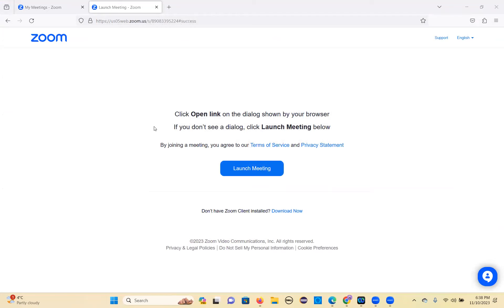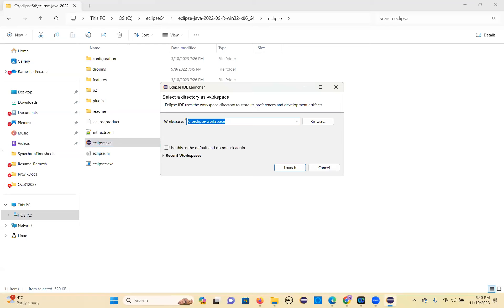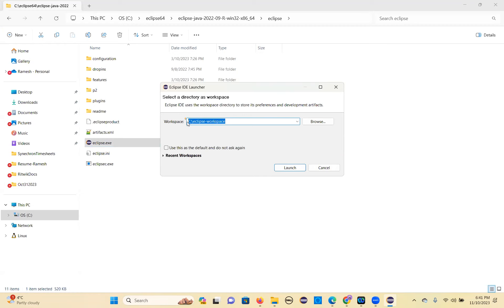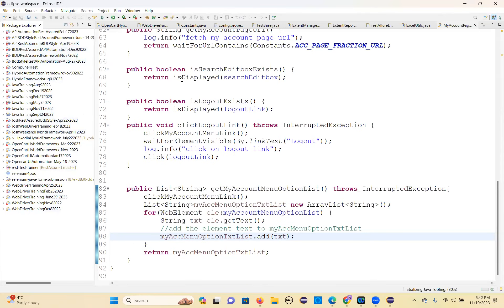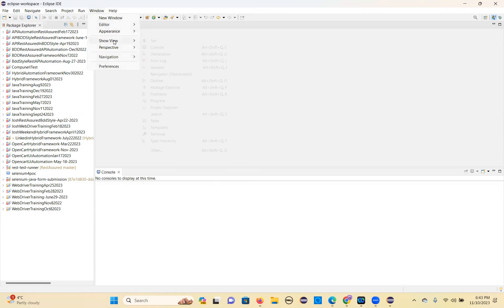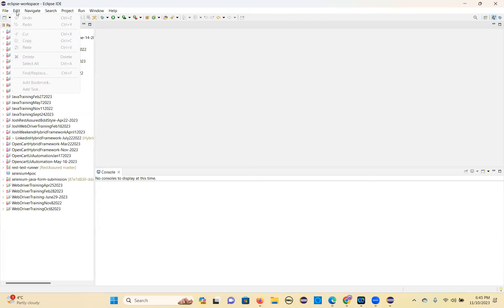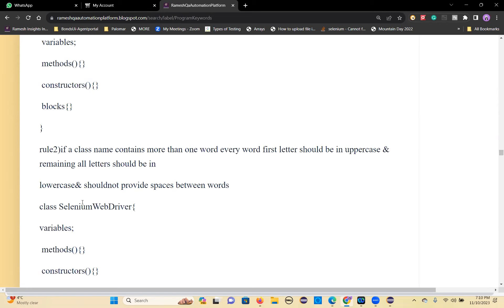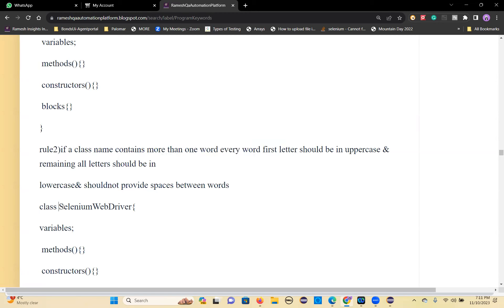CoreJava LaunchEclipse Create Project Packages Class Nov 10 2023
CoreJava LaunchEclipse
Eclipse features
Create Project
Create Packages
Create Class